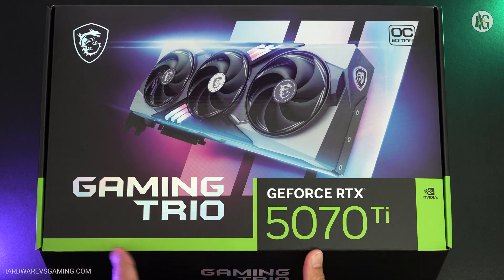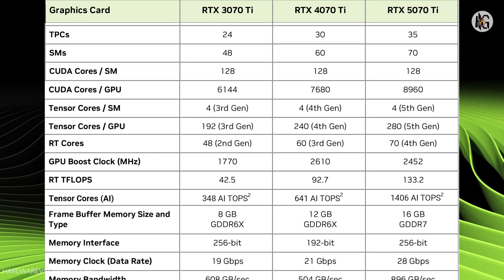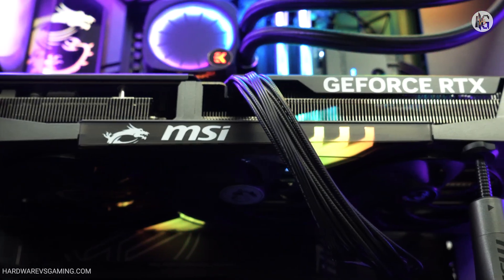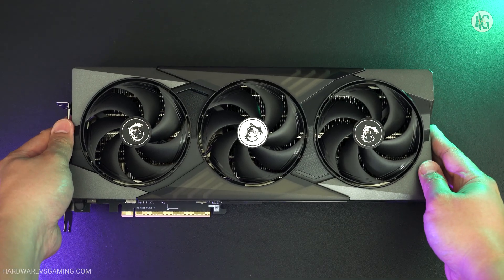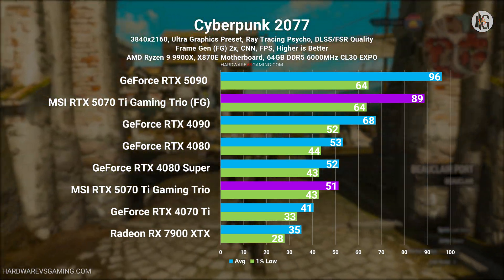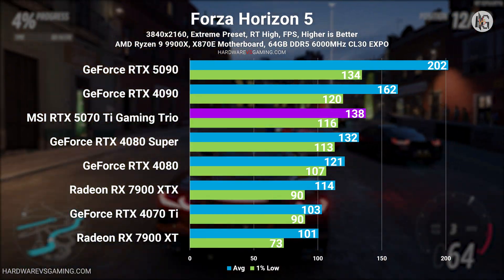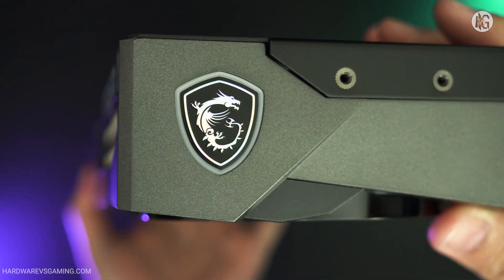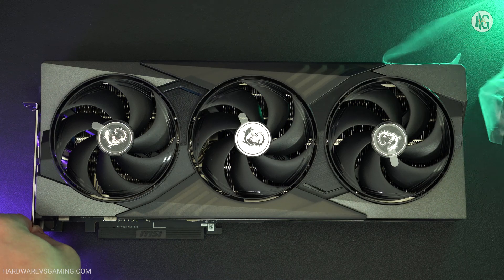MSI GeForce RTX 5070 Ti Review - Gaming Trio OC Plus Edition Testing and Benchmarking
Shopping options: (ad)
GeForce RTX 5070 Ti 16GB
AMD Radeon RX 9070 XT

AMD Ryzen 9 9950X3D
AMD Ryzen 7 9800X3D

MSI X870E Carbon WiFi
G.SKILL Trident Z5 Neo RGB DDR5 (AMD EXPO)
Seasonic Prime TX-1600 PSU

Is MSI's GeForce RTX 5070 Ti Gaming Trio OC Plus worth it? Find out how it performs in our review.

00:00 Intro
00:20 MSI RTX 5070 Ti Unboxing, Features and Specs
05:24 Test Setup and Benchmark Results
09:50 Temperature and Power Consumption
10:53 RTX 5070 Ti Conclusion, Is it worth it?